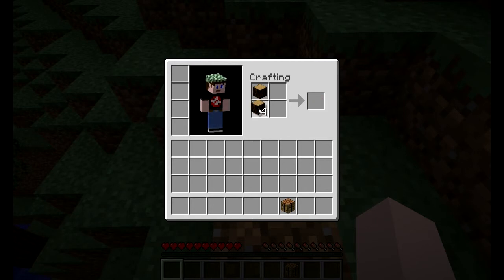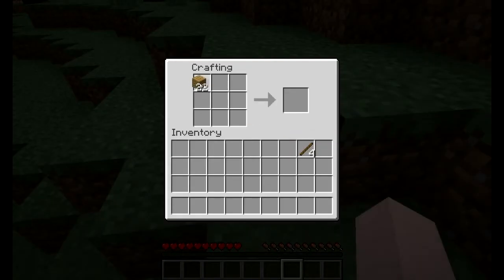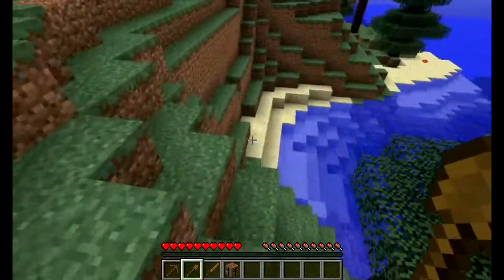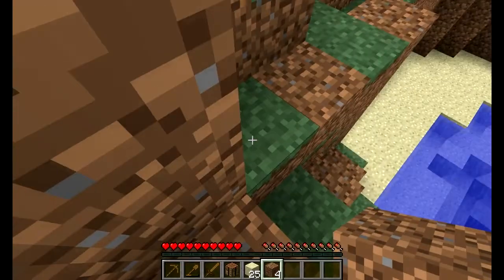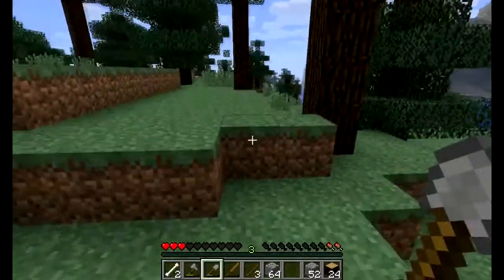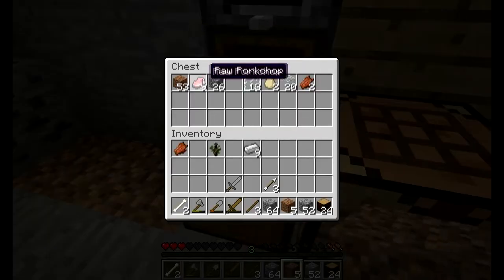Minecraft Blunder Episode 3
Third Episode In my Lets Play series, Minecraft Blunder. I make due after 1.0 release while waiting for the technic pack to update. While also trying to not get trampled by the holidays.